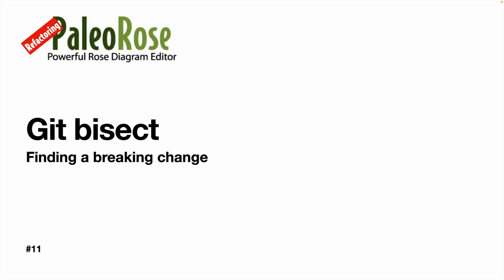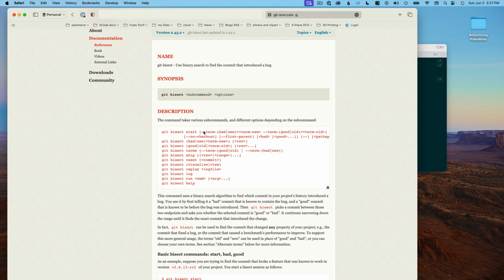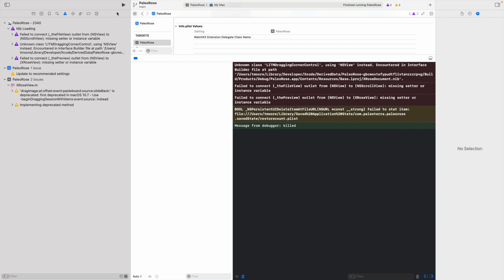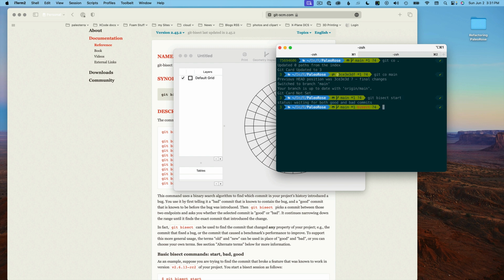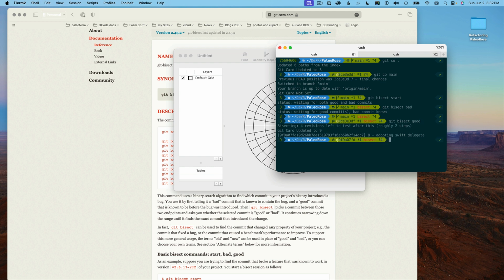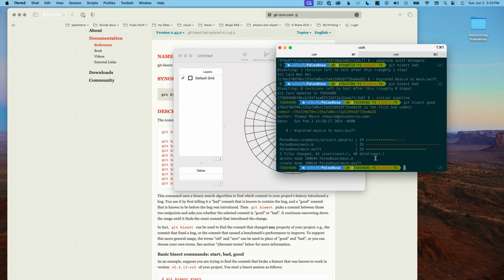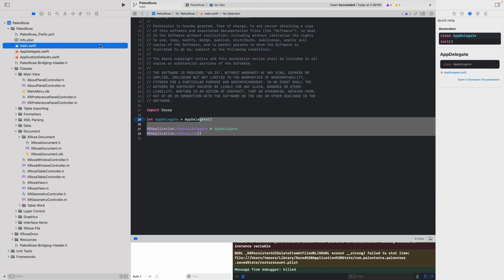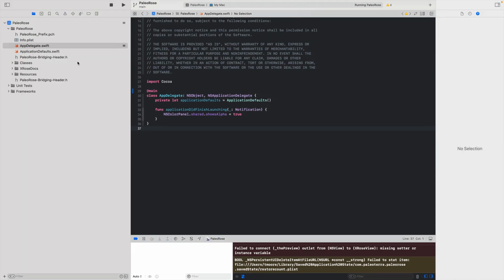Git bisect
Using git bisect to find the commit that caused a bug.

Start SHA: 92e93f42ccc4980f64d36ee1bf8e67e494103e77
End SHA: b092f4ab126cea9ed17bdc4c8a89a72954e91eb2

Software:
Xcode: 15
Git
Terminal: iTerm with Powerlevel 9K and git card
Diagramming: Apple Freeform
Presentation: Keynote
Secondary Text editor: Visual Studio Code
Linter: SwiftLint (not yet used in the project)
Formatter: SwiftFormat (not yet used in the project)

Hardware:
CPU: M2
Wireless Keyboard
Wireless trackpad/mouse